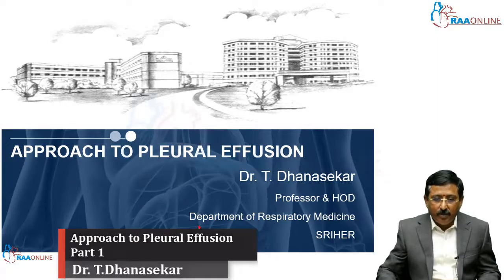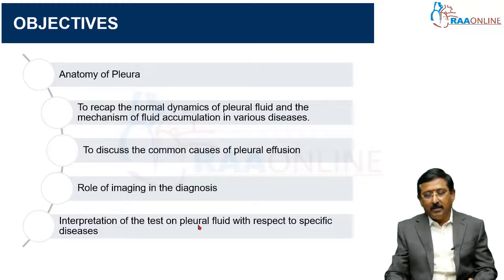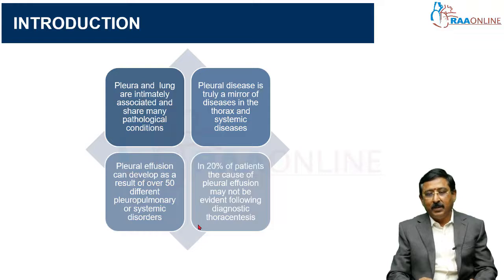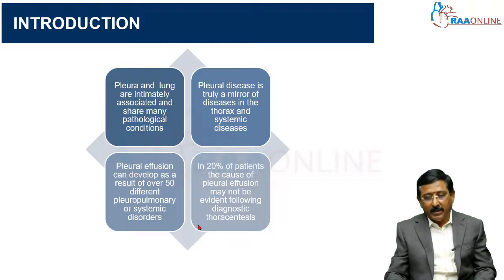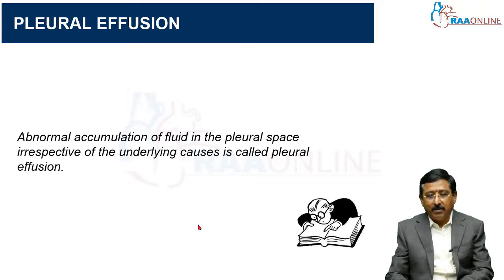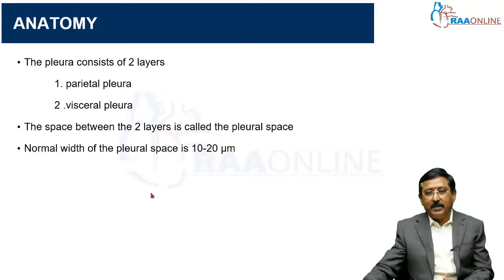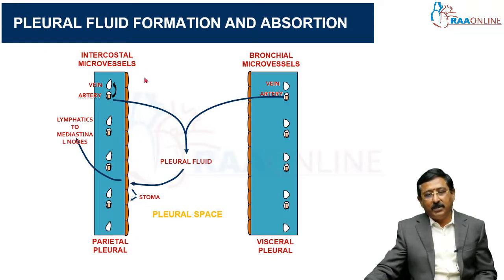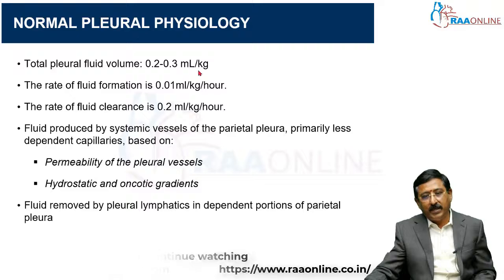Approach to Pleural Effusion